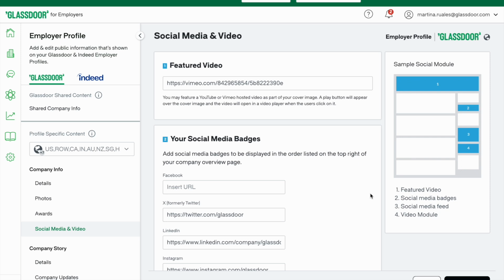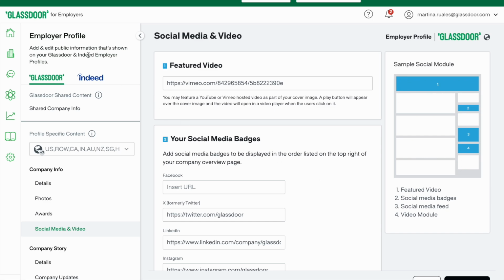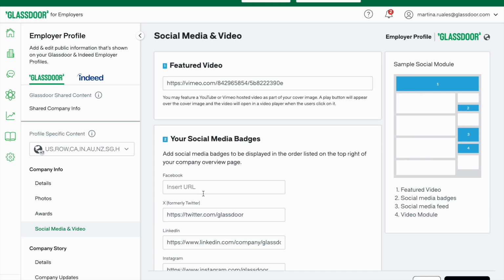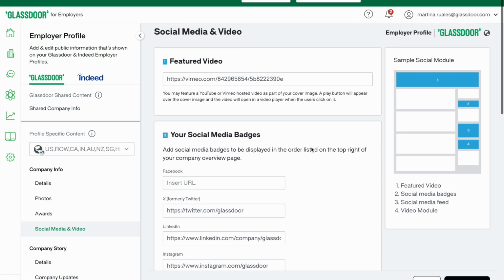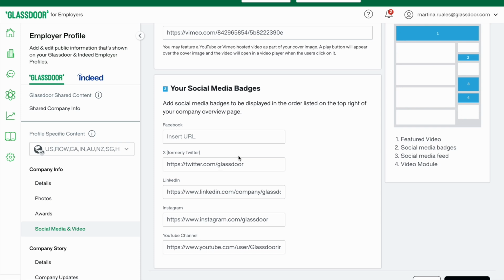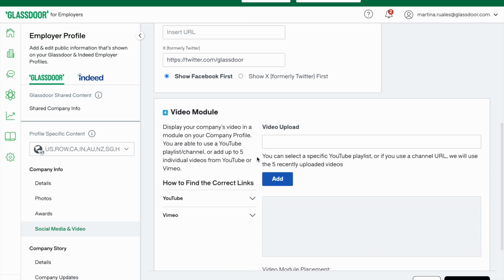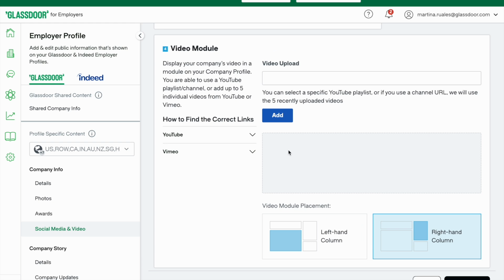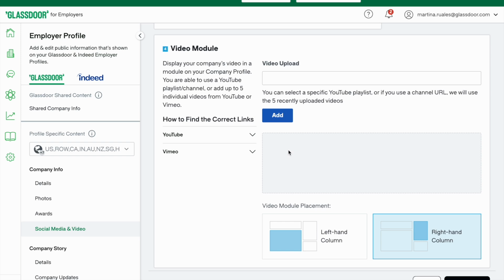Glassdoor Product Features: Social Media & Videos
Your Social Media & Videos section allows you to link your various social media channels to your Enhanced Profile. Check out this video to learn what platforms we integrate with and how to make these updates.